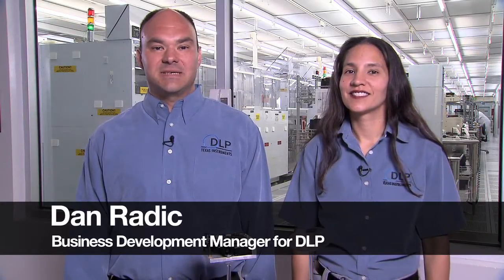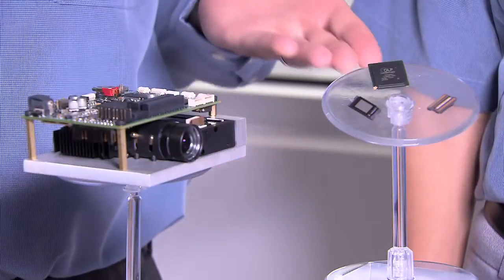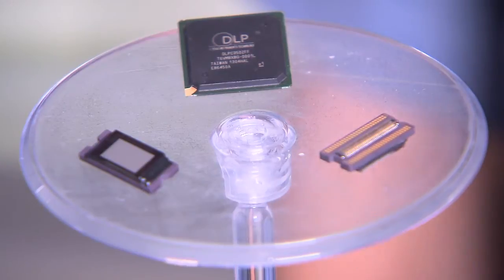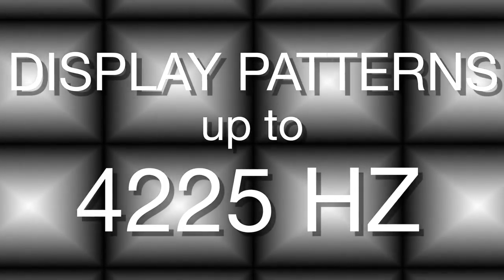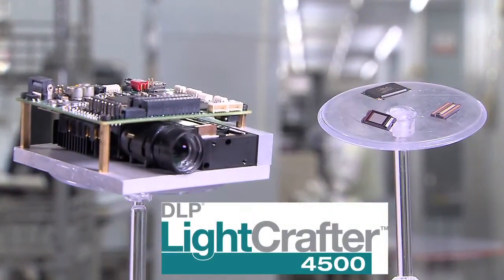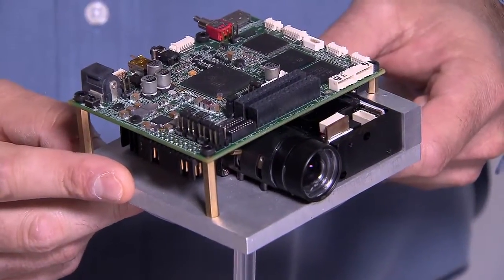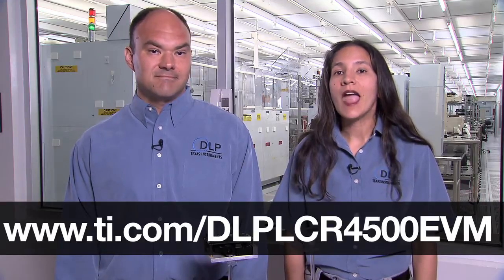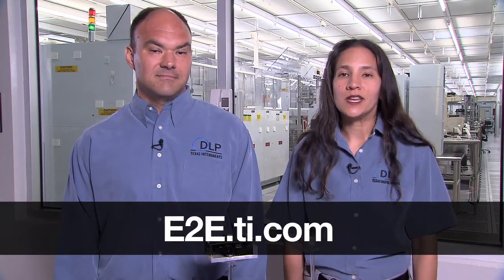NEW DLP® 0.45 WXGA Chipset & LightCrafter™ 4500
Learn all about the features and benefits available to developers with the DLP 0.45 WXGA chipset and DLP LightCrafter 4500 toolkit.   The chipset and toolkit are the next evolution of development tools from DLP and are created specifically to work well for applications requiring higher brightness and higher resolution such as industrial and medical settings.